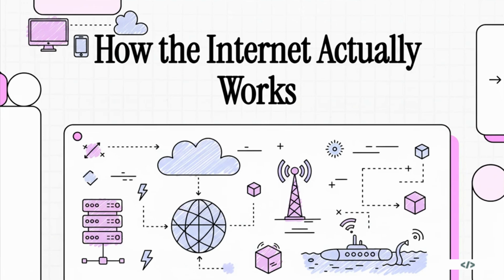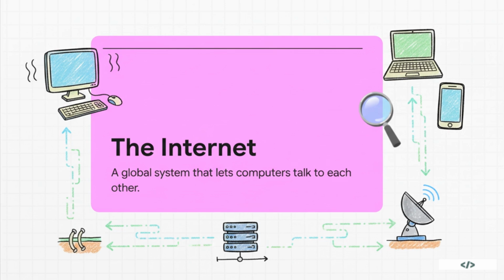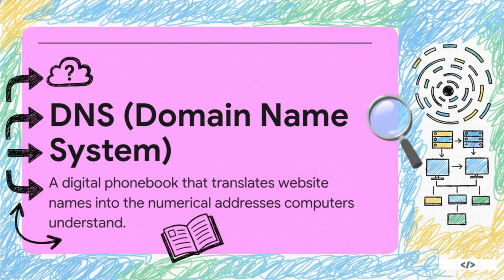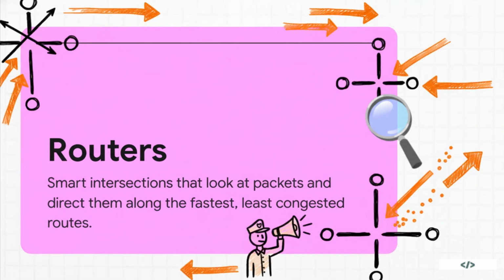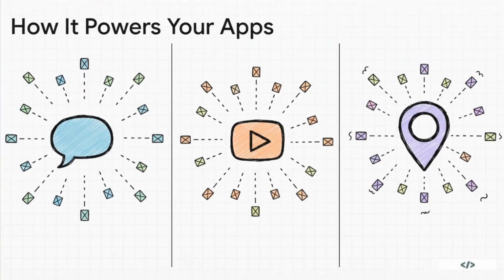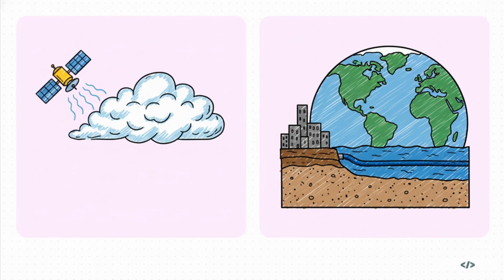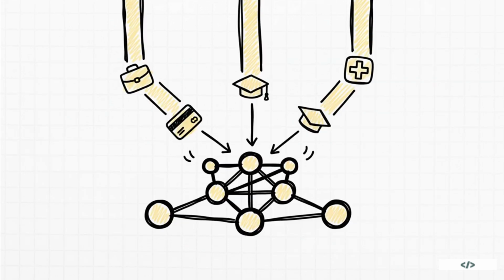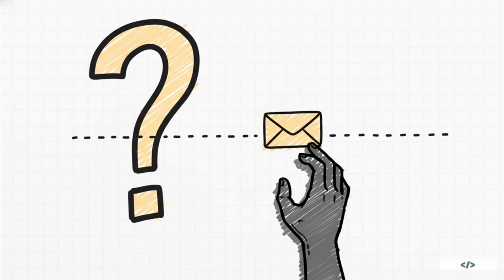How the Internet REALLY Works!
Ever wondered how the internet actually works? In this video, we break down the mystery behind the web in a simple, beginner-friendly way. From sending data across the world to how websites appear on your screen, you’ll finally understand the technology you use every day. Watch till the end to uncover surprising facts and myths about the internet and see why it matters in your daily life.